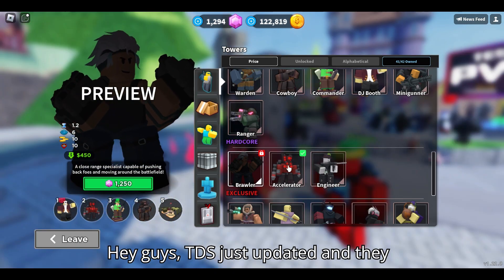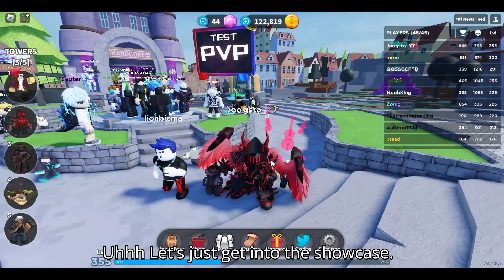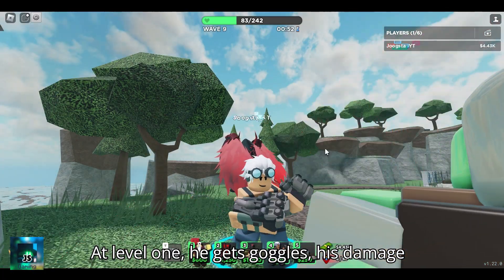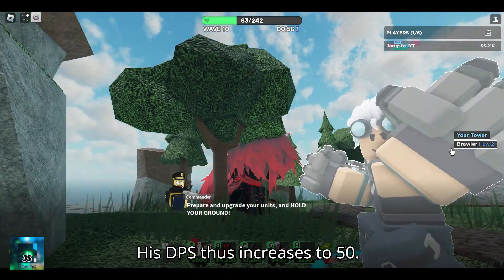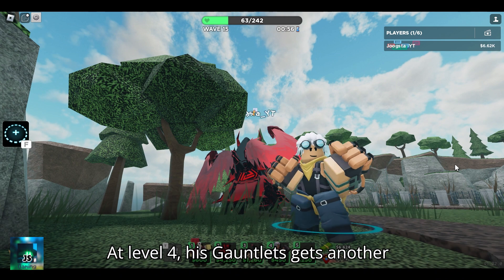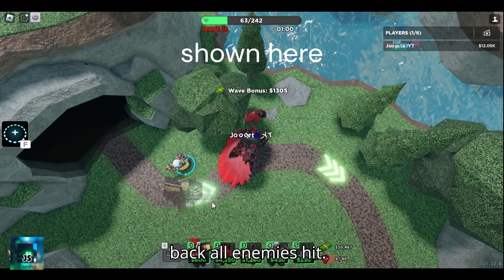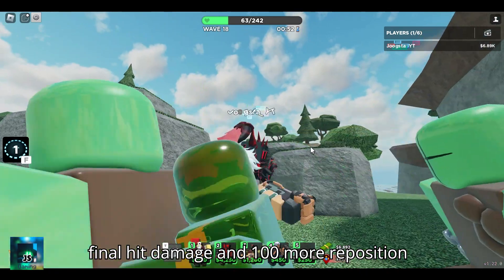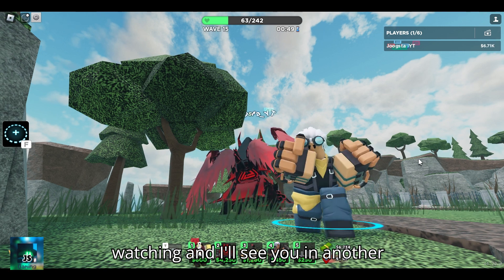*NEW* BRAWLER TOWER SHOWCASE (TDS) | ROBLOX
TDS IS COOKING